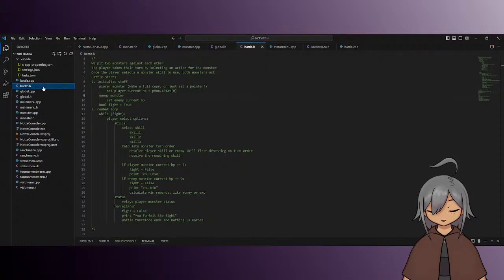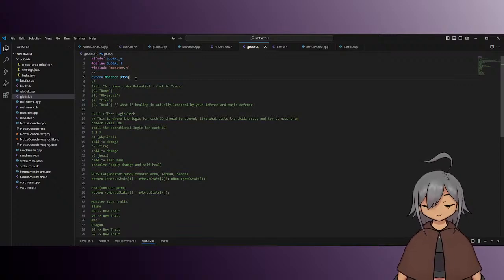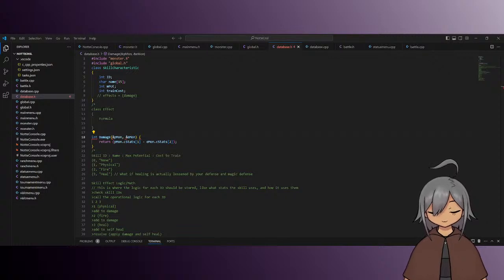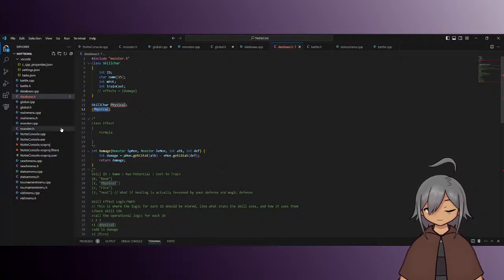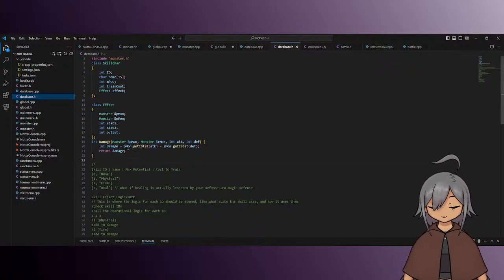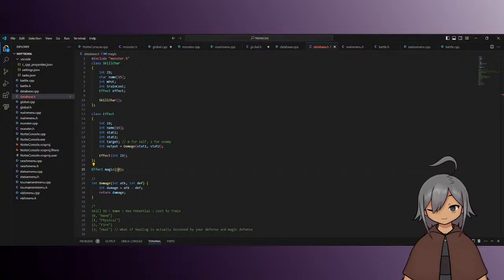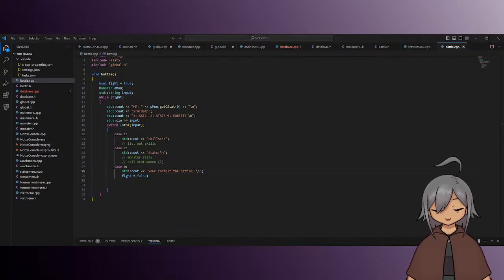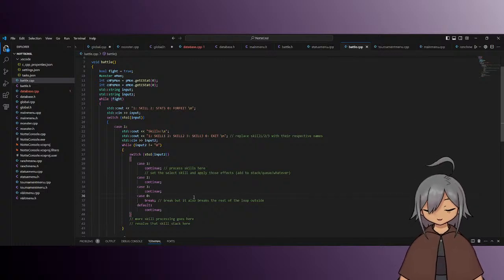【Notte Game】 Stacking it Together 【#9】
Last in first out